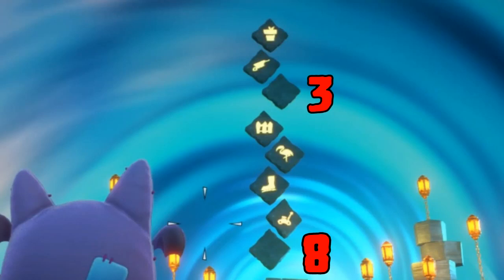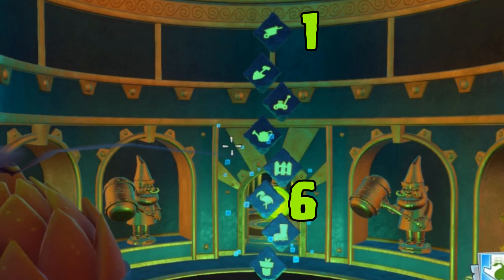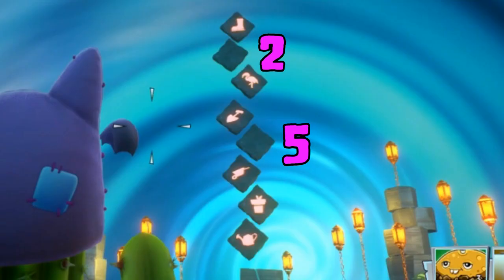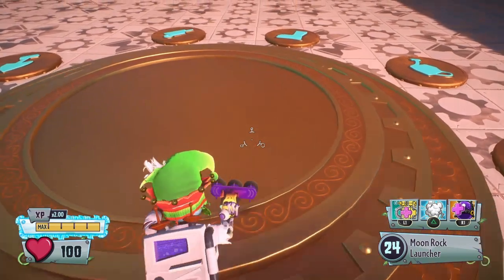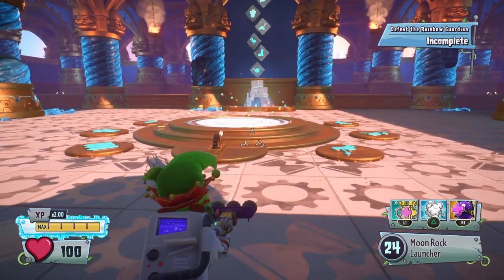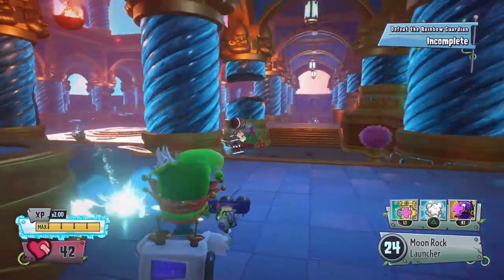Blank Spaces! Plants vs Zombies Garden Warfare 2!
Plants vs Zombies Garden Warfare 2! Blank Spaces Code for Rainbow Guardian! Torchwood and Hover Goat! Explained!